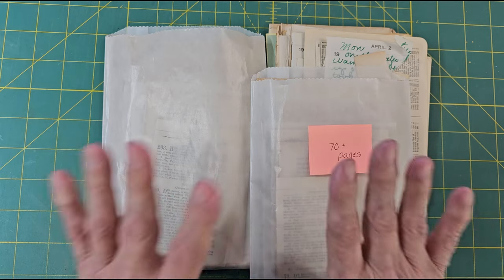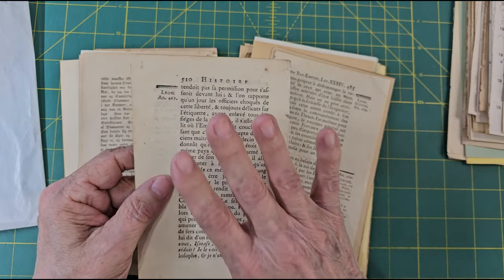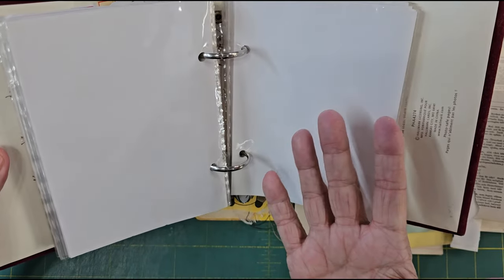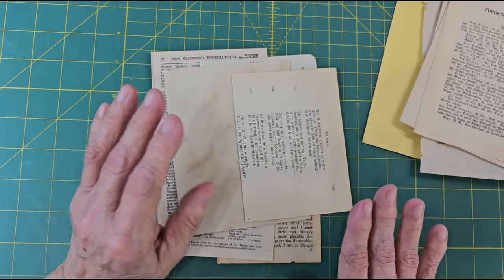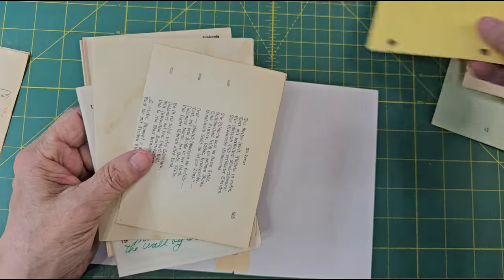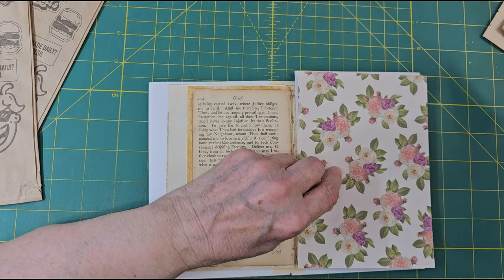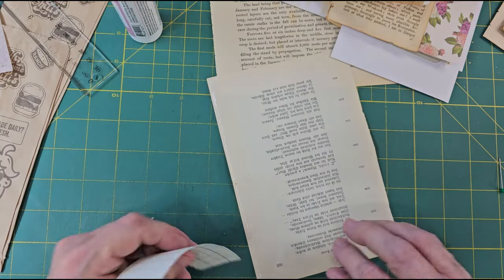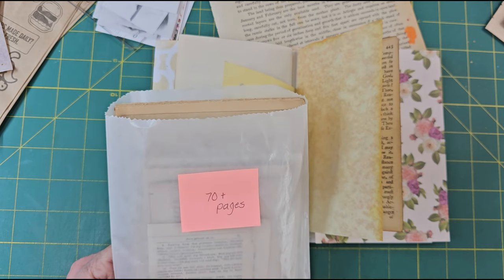Ephemera Pack, Making A Fun Journal #1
I have in my Etsy Shop a new Listing!  A Fun & Fabulous Ephemera Pack with over 70 Pieces for you to Play with!  In this video, I show you a sample of what's included in the Packs, and we start making a Fun Simple Journal!  Come pull up a chair and join with me!!

I also show you a recent Ephemera Holder I made out of a Photo Album, that I'm storing Labels from Tracy Fox.  Here's the link to her shop

If you enjoyed this video, I'd appreciate a "Thumbs Up"!  I love you guys and appreciate all of the love and support I've been receiving!!  I hope this video has been helpful for you and inspires you to create!!   Until my next video...have a FABULOUS DAY!!!